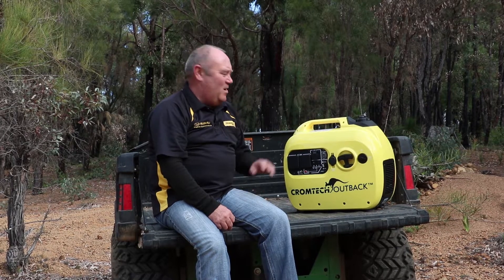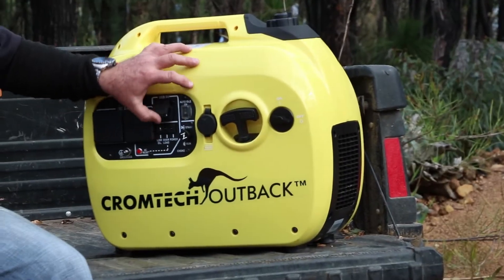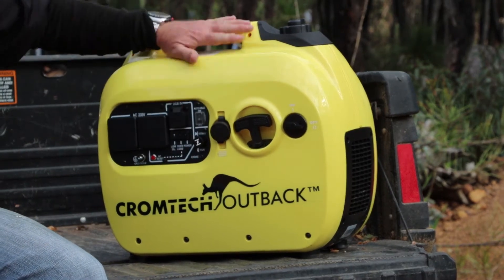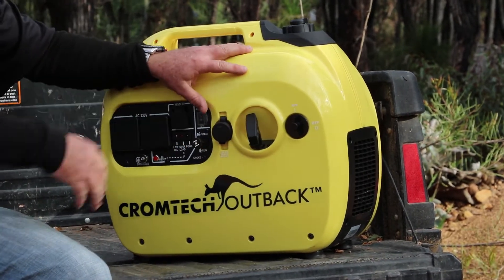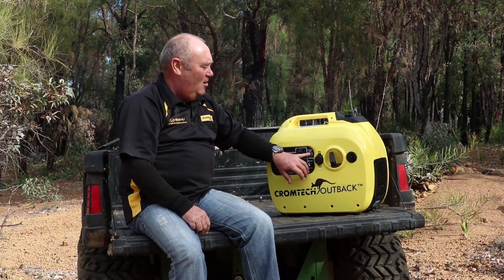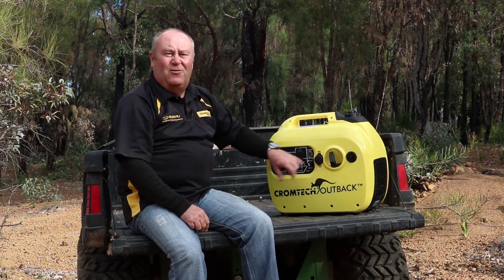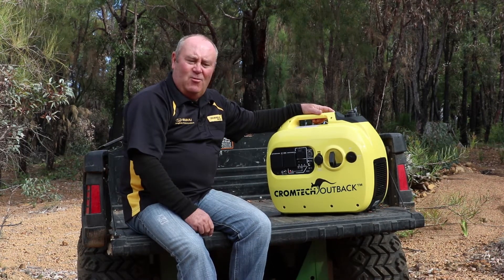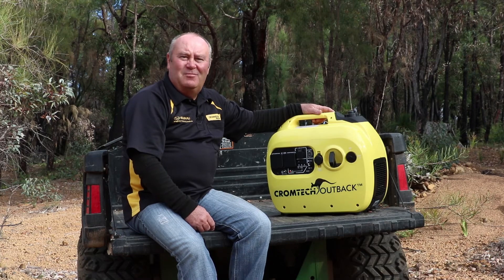2.4kw Cromtech Outback - Portable petrol inverter generator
The 2.4kVA CROMTECH Outback™ portable inverter petrol generator, is a super quiet, compact unit ideal for camping, caravanning and home use. Australia wide warranty, backup and support.

It features; 2x 240V outlets, 2x USB, 12V battery charging, pure sine wave technology, 5.0L fuel tank for up to 20hrs (using econo-mode) running, bonus protective cover and is the most lightweight and powerful model in its category.

The generator comes with a 1 year Cromtech warranty and is supported by CROMMELINS Machinery award winning national service and spare parts network of over 500 agents.